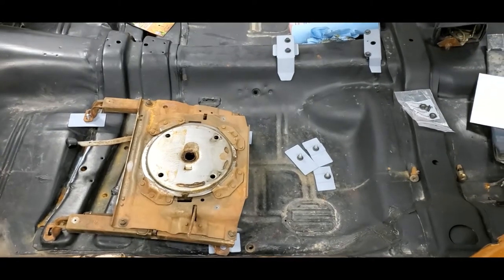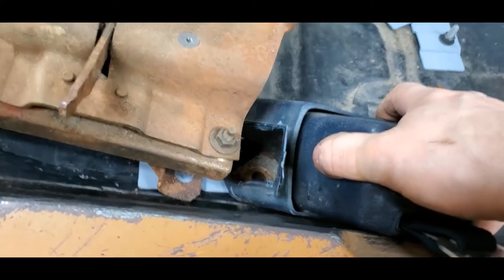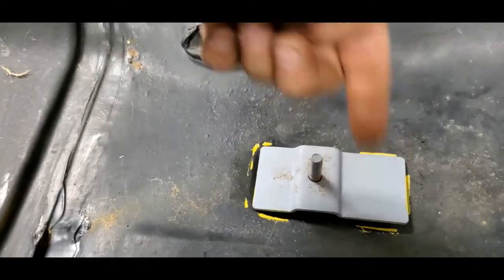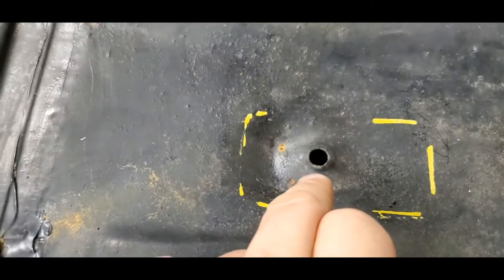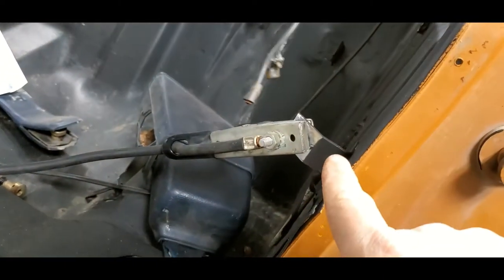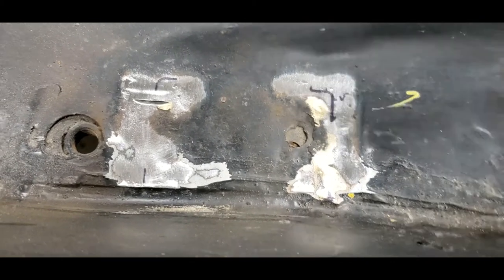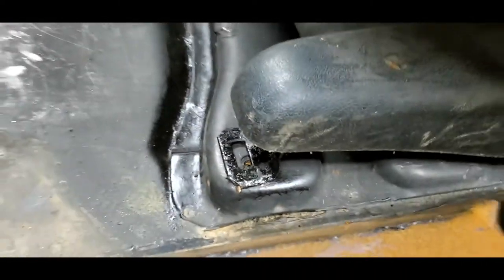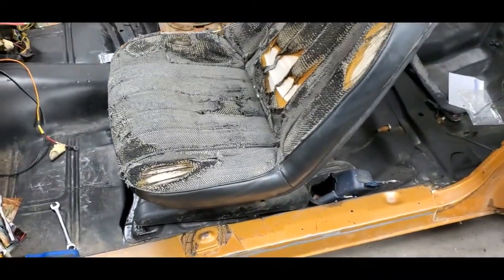1973-1977 Monte Carlo A-Body Swivel Conversion Part 1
This is a 2 part video on how to convert your 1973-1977 Monte Carlo, Chevelle, Malibu and other GM vehicles from your stock bench seat over to the much cooler swivel bucket seats. This conversion uses an aftermarket welded in bracket system which will help to convert your car using the factory floor pans and braces.

Visit our FB page and message us directly for parts. Copy and paste the address into your web browser.

Part 2 will hold the information on seat belt and console install.